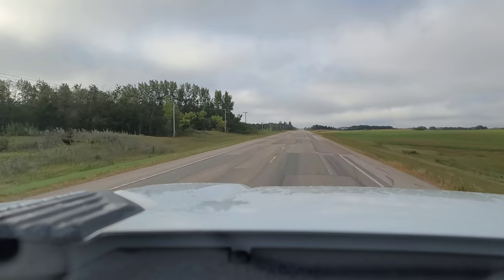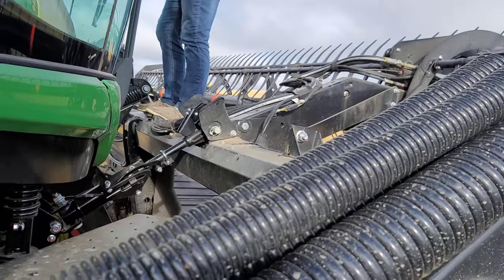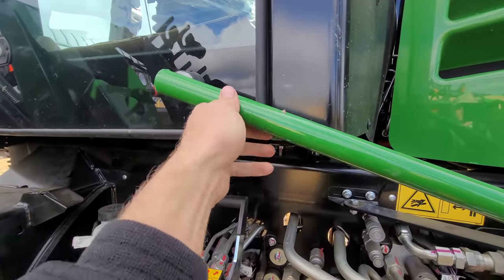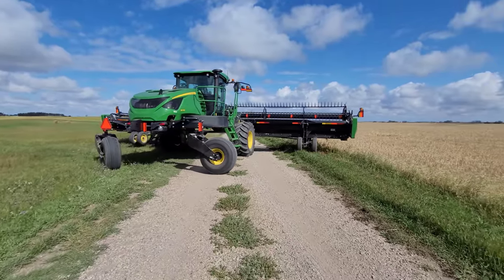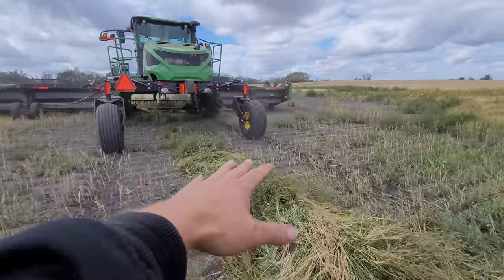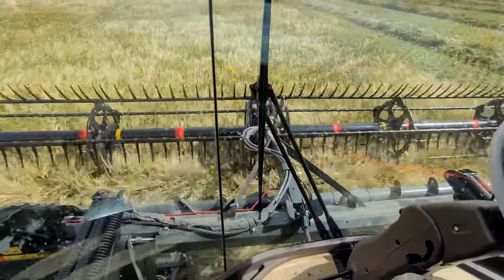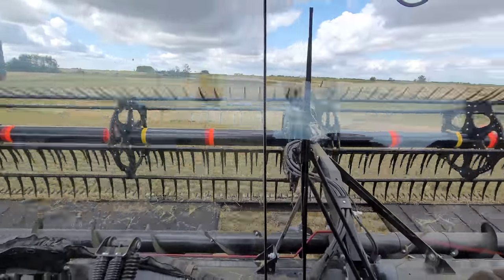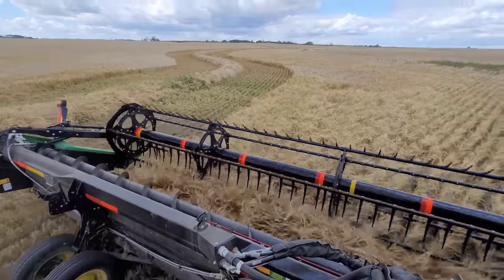New W170 Swather demo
** Well we demoed the John Deere W170 (Green Macdon) with 40ft head.. It was a learning experience and was alot of fun! And of course lead by Ashtyn 🤷🏻‍♂️🤣